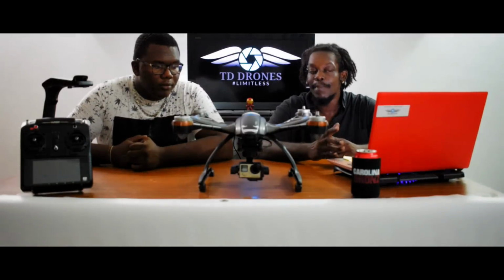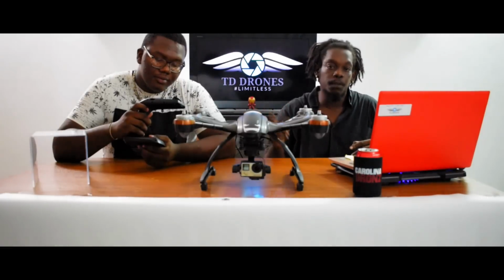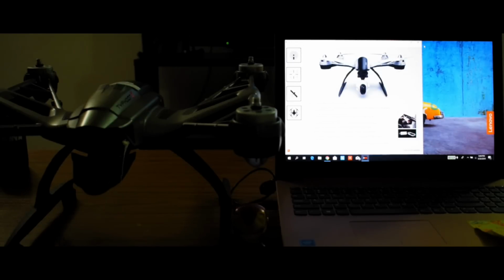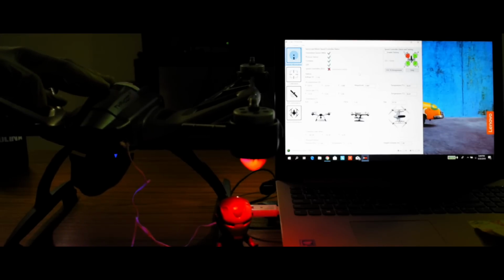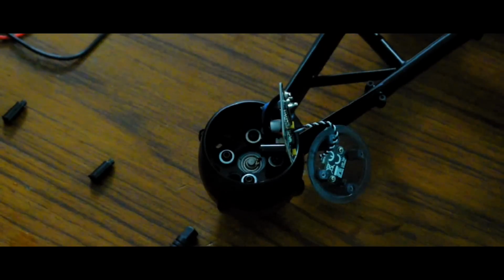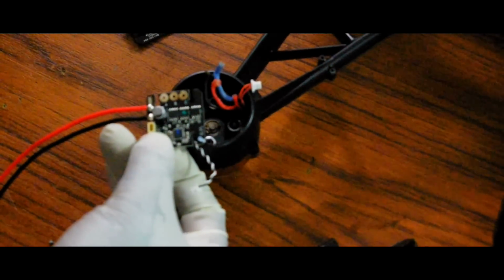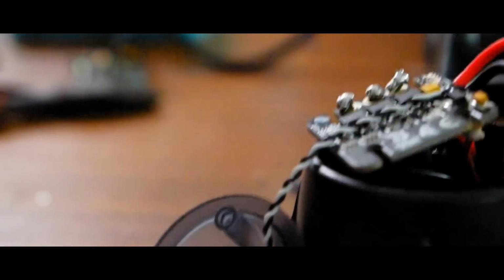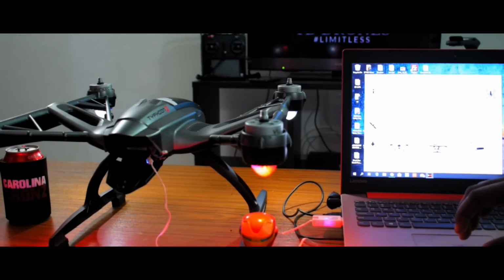Yuneec Typhoon G Drone ESC Repair | TD Drones Reviews Episode 2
In this episode we replaced the drone ESC, repair from my Typhoon G quadcopter.
It was never crashed before but I guess with time the yuneec typhoon g ESC decided to fail. I ordered the component and install the yuneec typhoon g drone esc. I also give a short review & explain a little about the yuneec typhoon g. Hope you enjoy this how to fix yuneec typhoon g drone esc instructional tutorial from our experience

Amazon - Yuneec Q500 4K Typhoon RTF Quadcopter Drone - YUNQ4KUS Bundle Includes Q500 4K Typhoon RTF Quadcopter Drone, PS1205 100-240V AC to 12V DC Adapter, Propeller/Rotor Blade A, and More